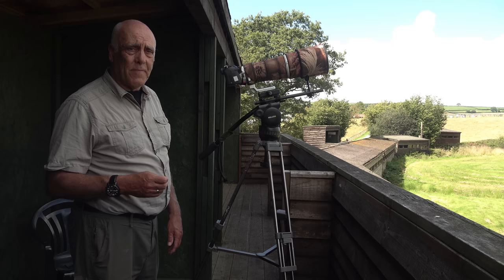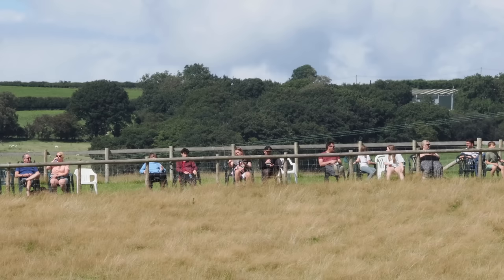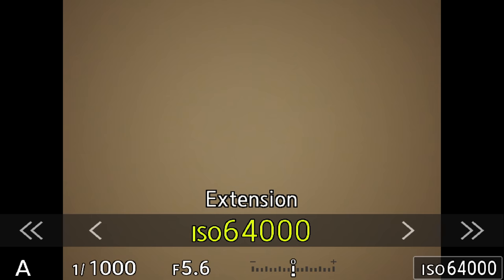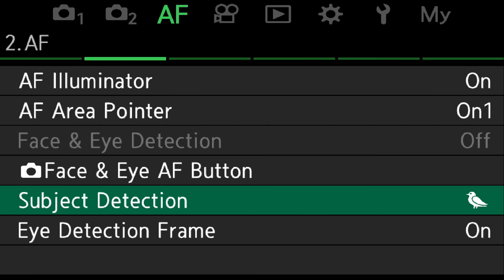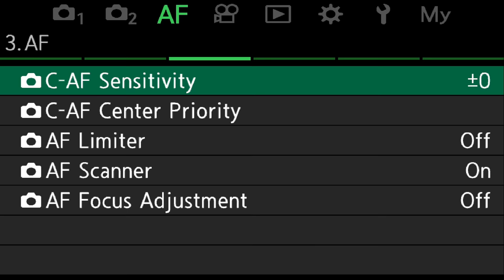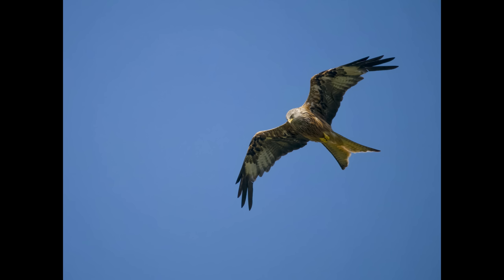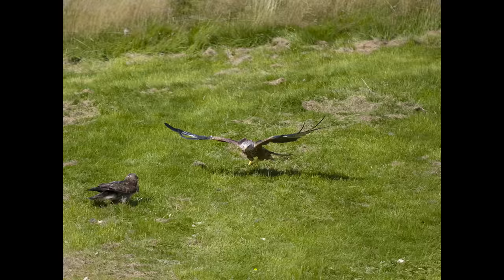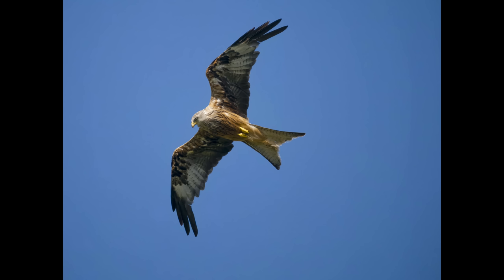Why are your bird in flight pictures not sharp? I try to show it is unlikely to be the settings.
The most frequest question I get asked is why are my pictures not sharp, especially with birds in flight. This can be with any camera or lens, but since I use OM cameras I get more enquiries about this system than any other.

It is an impossible question to answer. Sharp pictures of birds in flight should be easy with todays modern equipment, but not everyone finds it so. In this film I try to illustrate that it is unlikely to be a setting that is not correct. There are very few settings that you need to get right and by doing a factory reset just before I start taking pictures I show the ones you have to worry about.